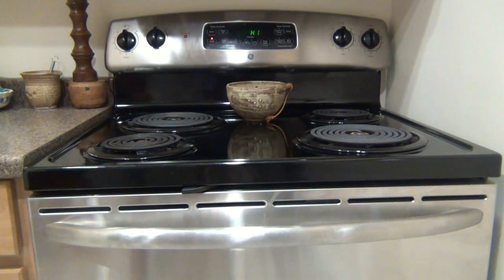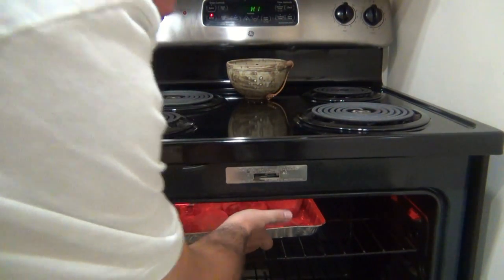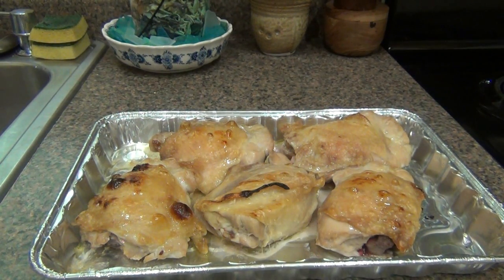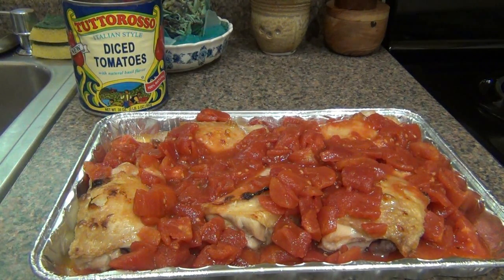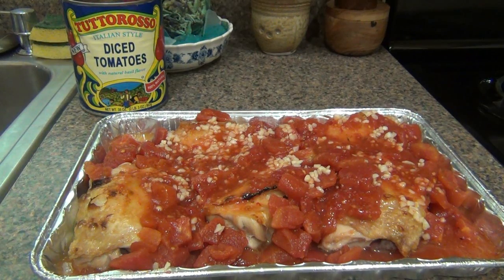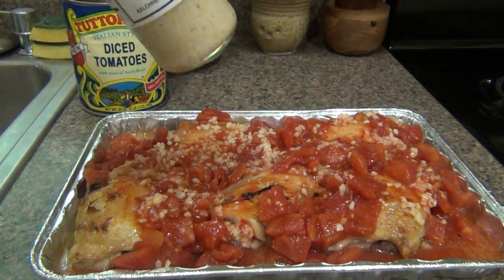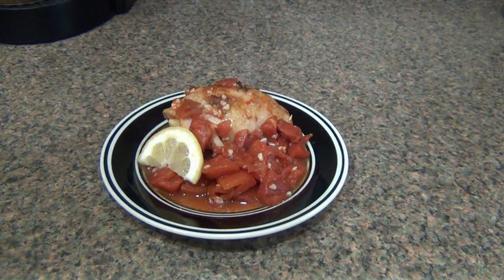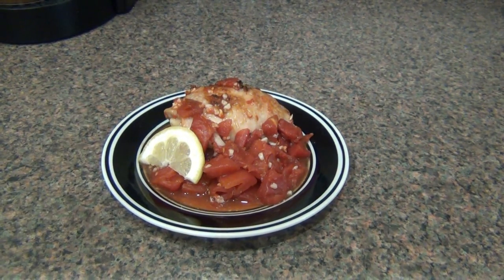Cooking : Beer Braised Chicken Thighs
I eyeball a lot with this one alter for your personal taste...